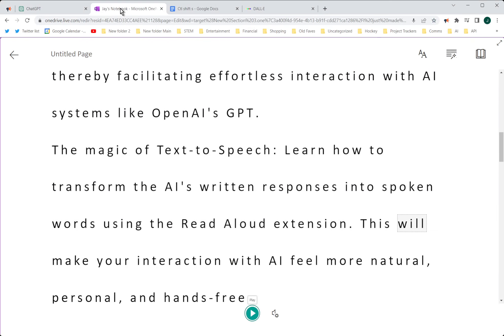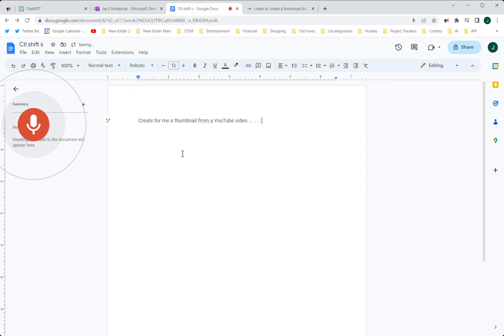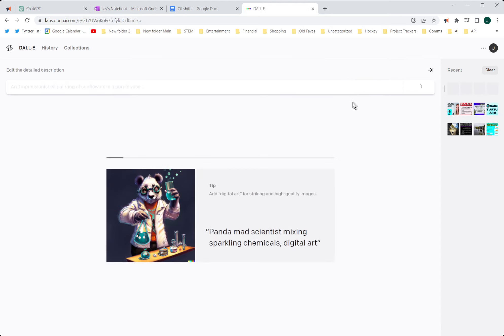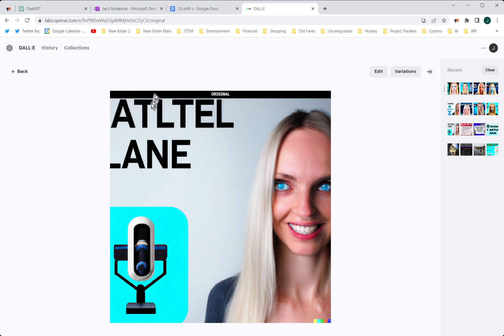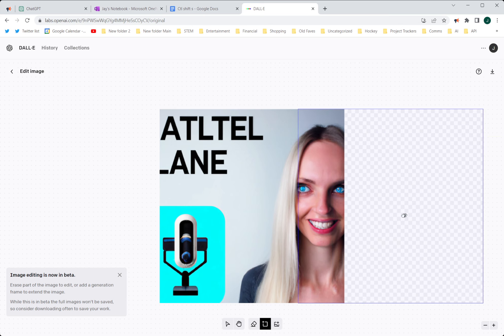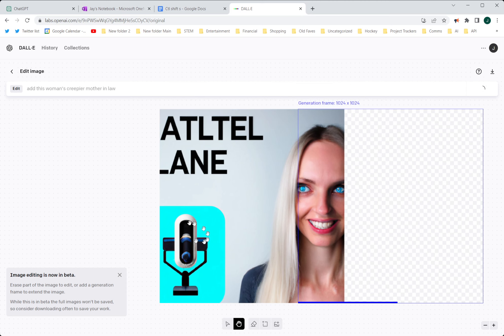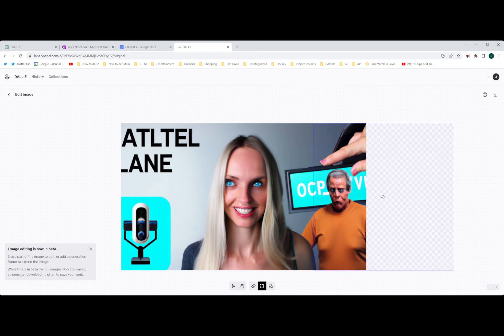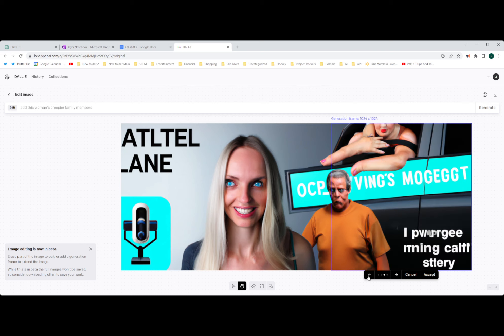Generating creepy thumbnails using Dall-E AI Image Generator, Scary!